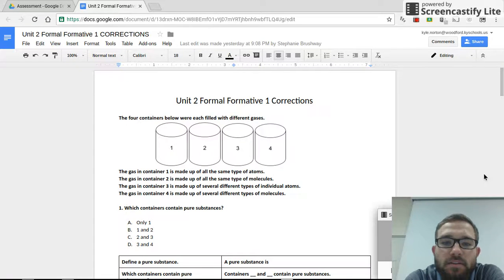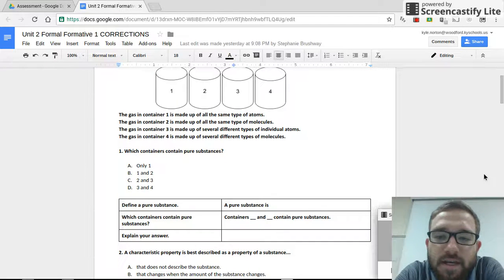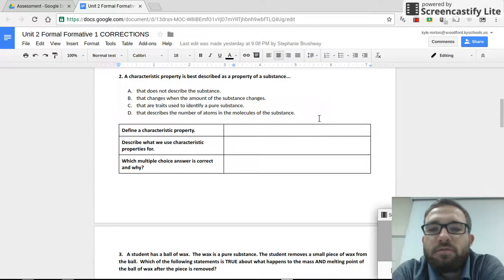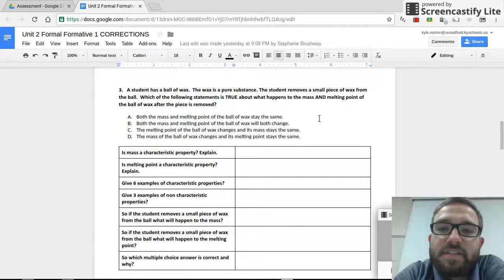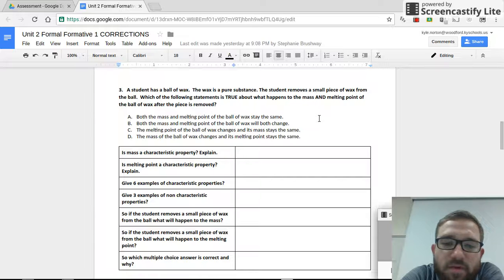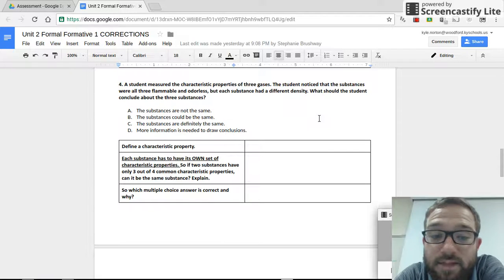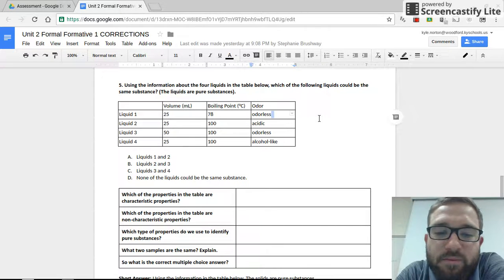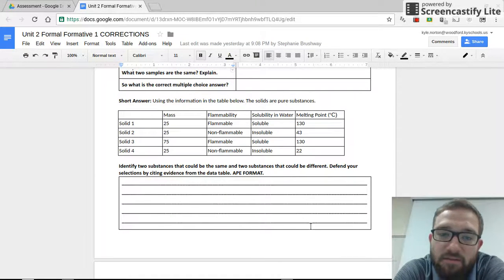Unit 2 Formal Formative 1 Correction Video